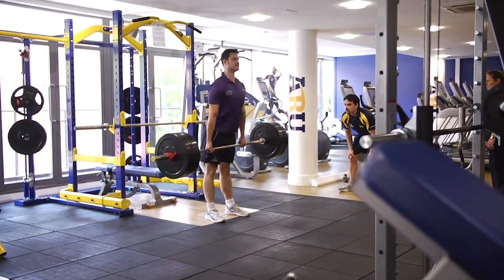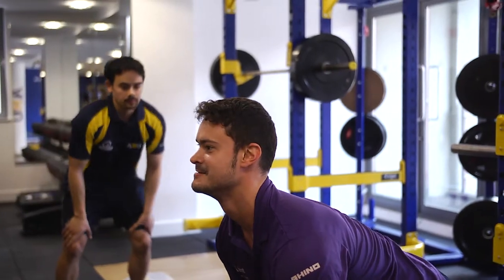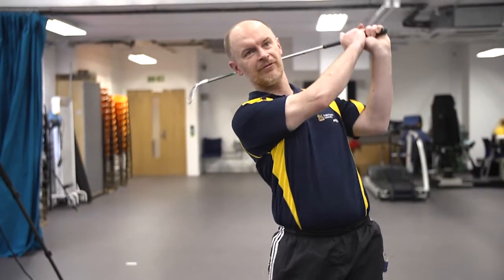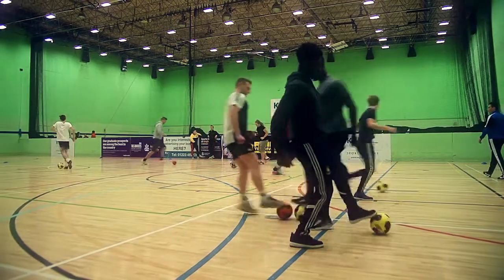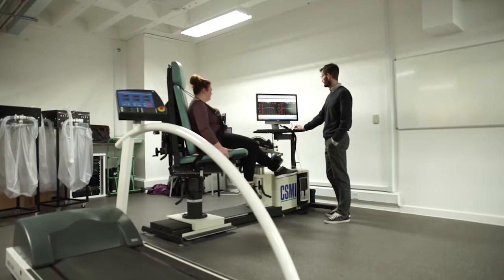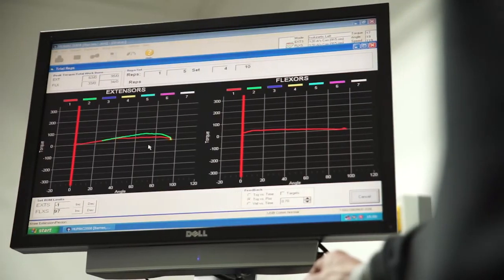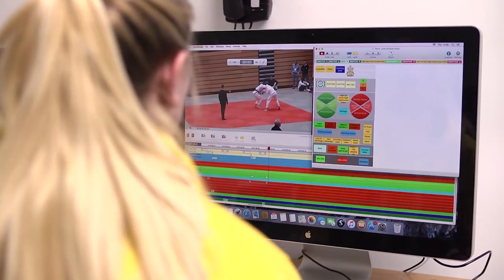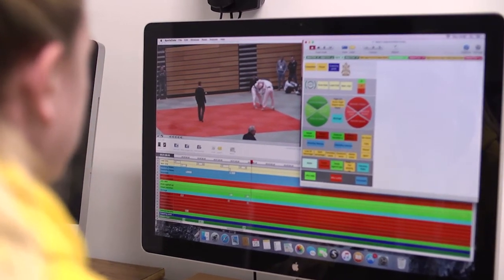MSc Sports and Exercise Science at Anglia Ruskin University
Prepare for a rewarding career in Sport with our Masters. Develop your practical skills by using our specialist equipment, which includes 3D motion analysis system, breath-by-breath oxygen kinetics, near Infra-red spectroscopy, GPS in-match/motion tracking software, eye tracking glasses, force plates, thoracic impedance, and blood chemistry. You could enter a career in clinical- biomechanics, exercise physiology, teaching, advanced sports coaching, sports consultancy, the NHS or further academic study.
Find out more about our MSc Sports and Exercise Science based in Cambridge, UK – Course starts in September or January (full-time and part-time available)